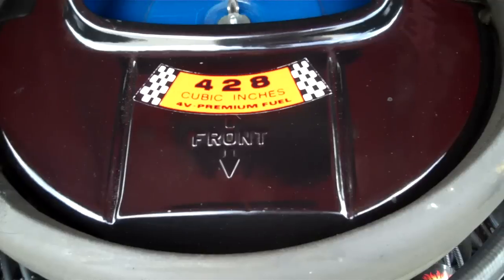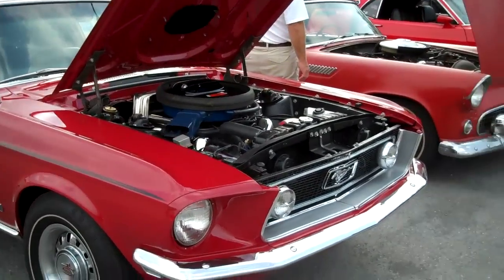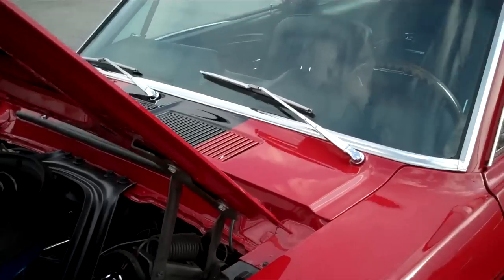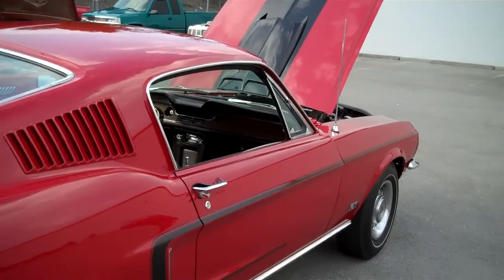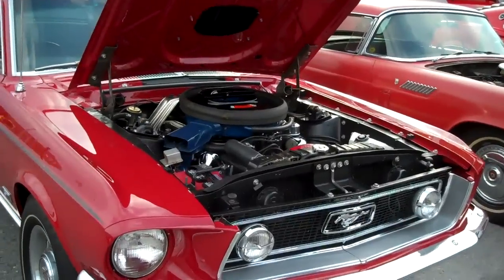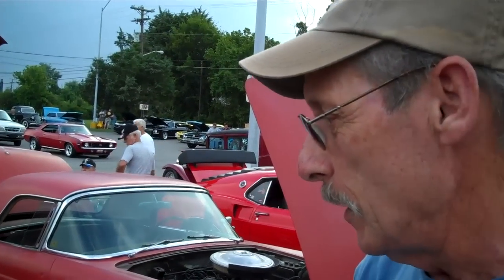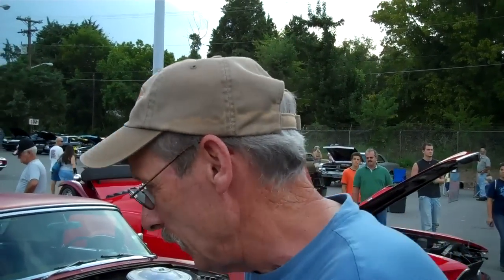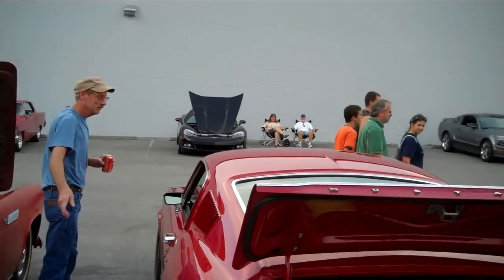1968 428 Cobra Jet Mustang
A little piece of history I found this summer a real cobra jet Mustang...very rare and very cool..ck it out!!!